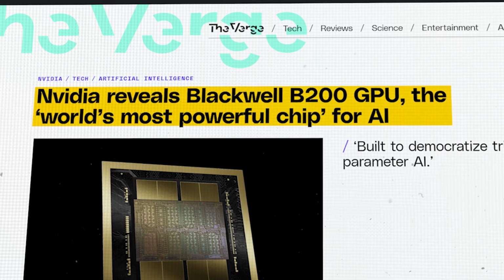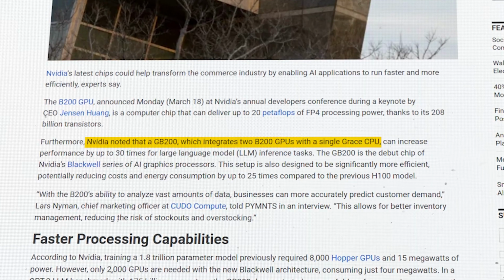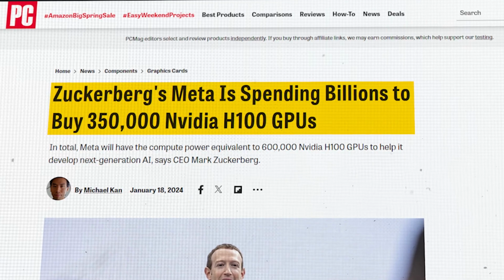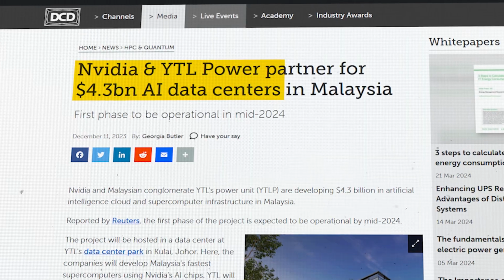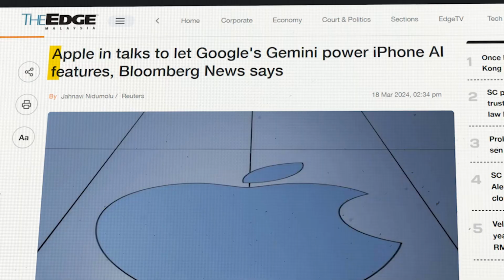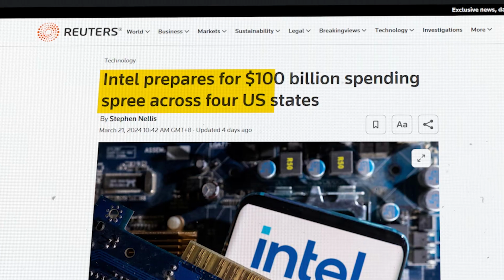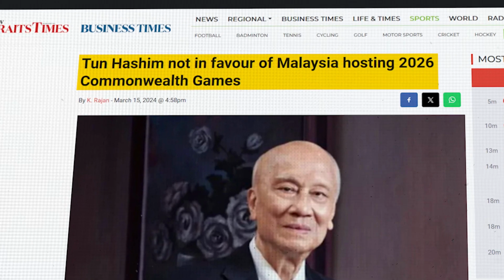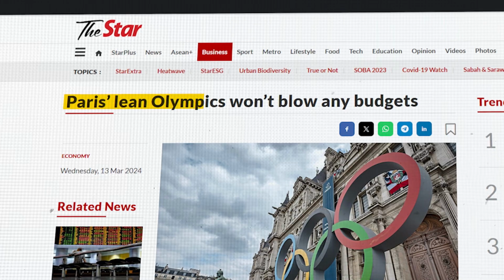This AI Chip Will Rule The World - Weekly Round Up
In this week's roundup, Nvidia's groundbreaking new Blackwell chips are shaking up the tech world, promising staggering leaps in performance and efficiency. Meanwhile, Apple and Google are forging new AI collaborations, and Intel plans a massive $100 billion investment to bolster chip manufacturing in the US. Plus, Malaysia faces a crucial decision on hosting the 2026 Commonwealth Games.

Unlock your financial potential with RHB Futures!

Sign up for M+ Global now and deposit min RM2000 to be entitled for *5 FREE GRAB shares!!
Code: FAQ

// FREE 7 Days Trial with RM1 per day subsequently

Timestamp:
0:21 - Nvidia’s new Blackwell chips
5:21 - Why was the chip named blackwell?
6:37 - Nvidia & YTL besties in Malaysia?
7:38 - Apple & Google getting tight in AI collab
9:41 - While the AI race is on, where's Intel?
11:31 - Malaysia hosting 2026 Commonwealth Games??
16:10 - Paris' Olympics may have minimal long-term financial impact on France

📈  Get a FEATURE packed option to Invest in US STOCKS!
Get stock analysis tools and market news for FREE.

🫵 Get all things financial knowledge through our newsletter!

HERE ARE OUR REFERRAL PROMOTIONS JUST FOR YOU!
【STOCK MARKET】

【CRYPTOCURRENCY】

// FREE RM25 when you sign up and use our code!
Code: mmtv1

// Use our code to get 6 months of Fee-Free Investing!
code: MMTV1

【UNIT TRUST】
Invest in Unit Trust Malaysia
// Low Fees

【OTHERS】

Invest in an ergonomic chair and table for yourself!

// FREE 1-month trial for first 1000 sign-ups